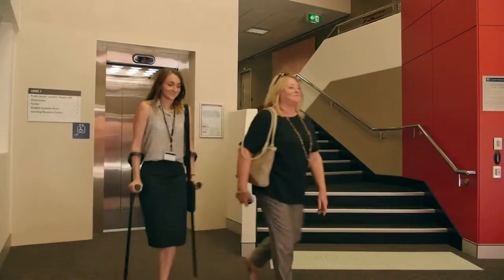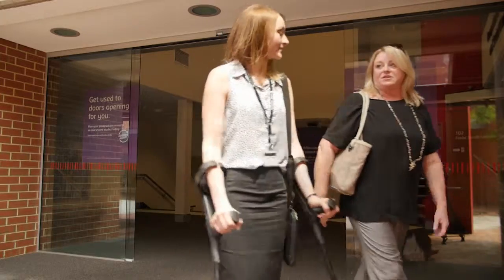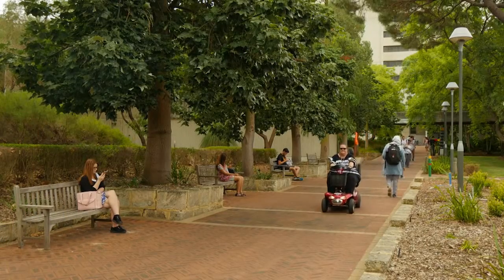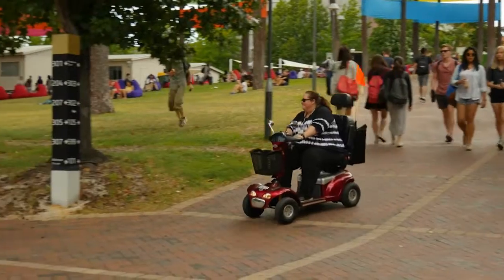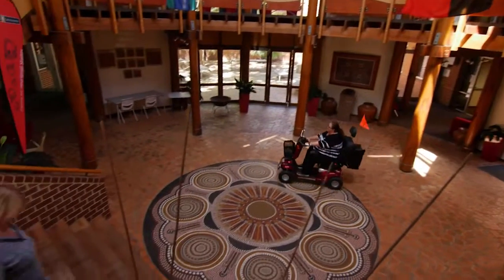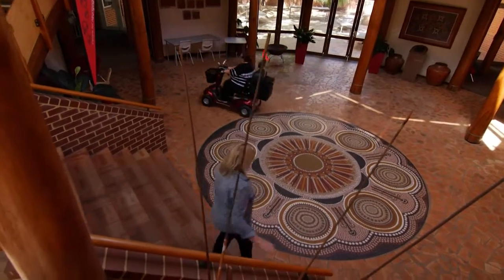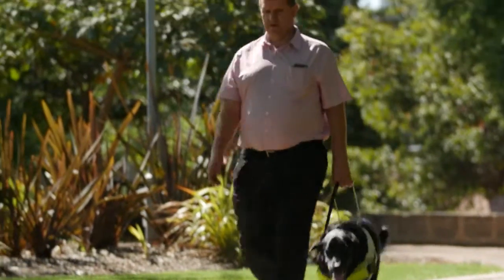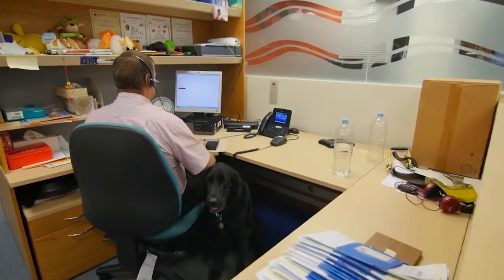Curtin University - Curtin Physical Access Plan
A short video produced showcasing some of the steps taken by Curtin University to make the University more accessible to all.